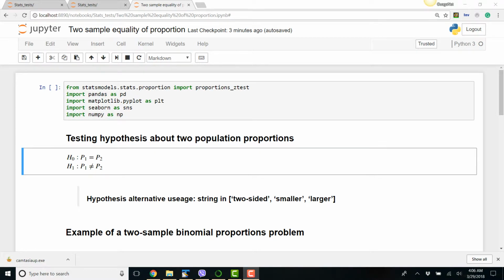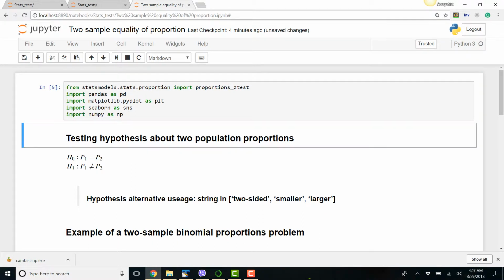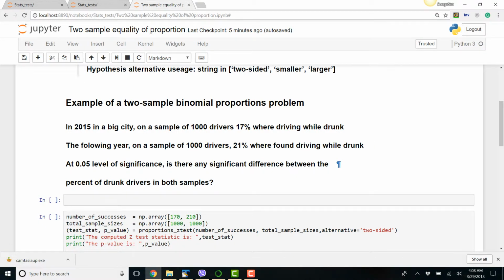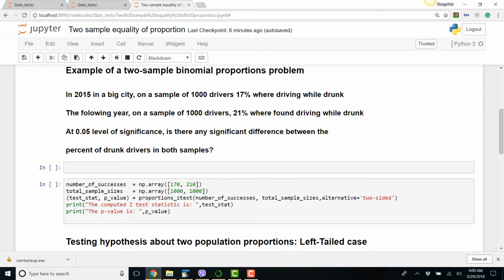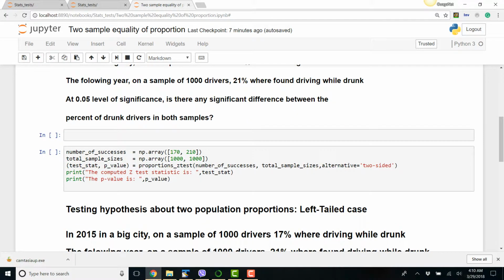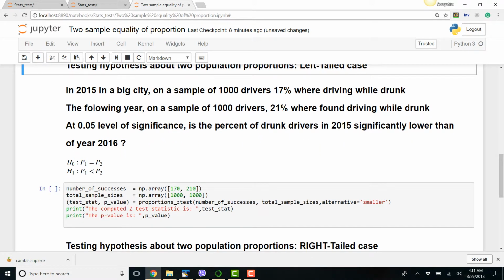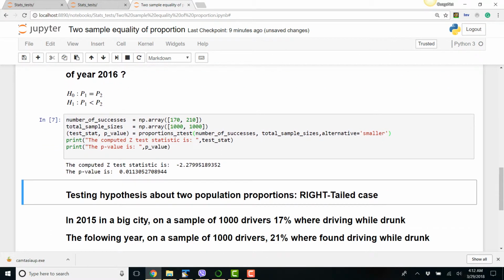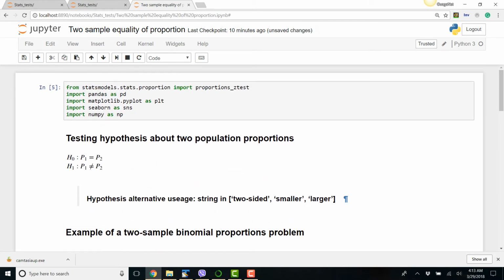Twosample proportions test in Python 3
Testing two sample equality of proportions using Python 3